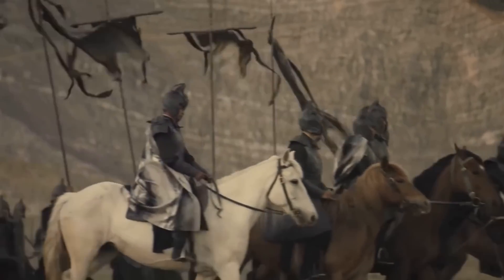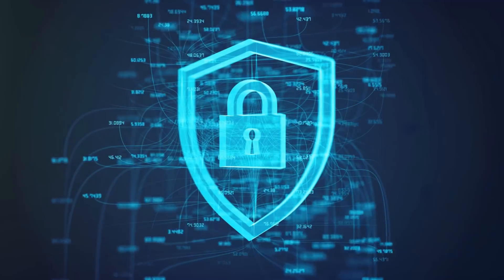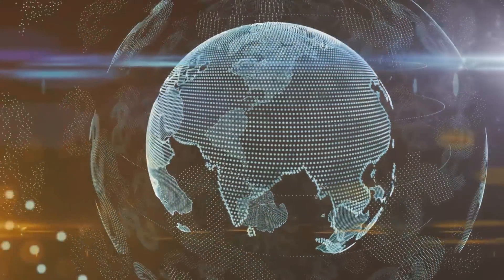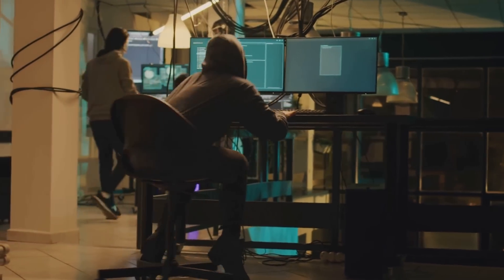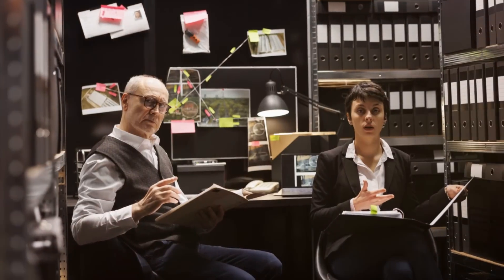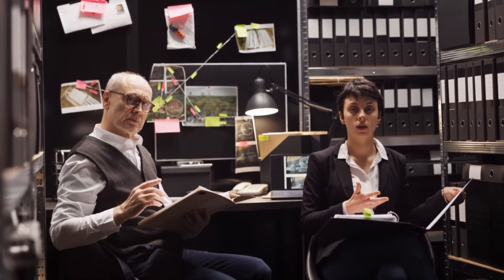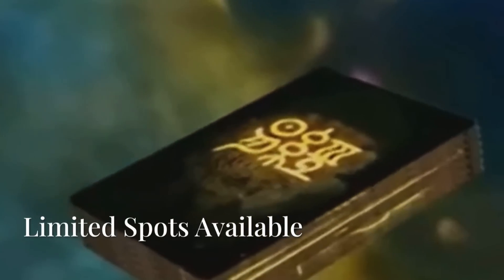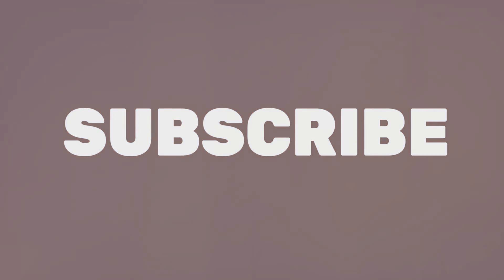🦁Mastering Fraud Prevention: 🤖Data-Driven Strategies Explained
📌The Strategies You Need to Know
Explore the evolving landscape of financial fraud 😱& learn how ancient wisdom and modern strategies can provide powerful defenses. Discover how the Yi-Jing's insights into root causes & Sun Tzu's tactics from The Art of War are crucial in identifying and mitigating fraud risks. Understand the visible signs of fraud like unauthorized transactions and delve into the deeper motivations and system weaknesses. 💰Learn about essential controls, the importance of regular evaluations, and the role of continuous monitoring. 💲See how cross-functional collaboration and advanced data analytics, including machine learning, can proactively tackle emerging threats and strengthen your organization's defenses.

OUTLINE:
00:00:00
Ancient Wisdom for Modern Threats
00:02:05
Unearthing the Roots of Deception
00:04:48
Evaluating and Strengthening Defenses
00:06:29
Proactive Measures and Continuous Monitoring
00:10:06
The Power of Cross-Functional Collaboration
00:12:17
Analytics in Fraud Prevention